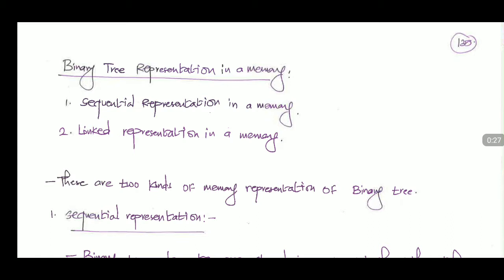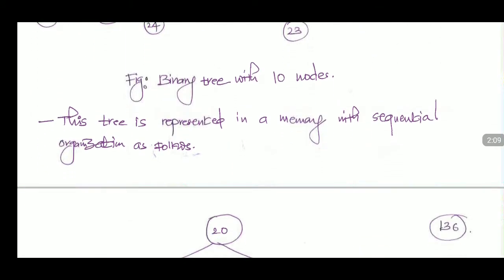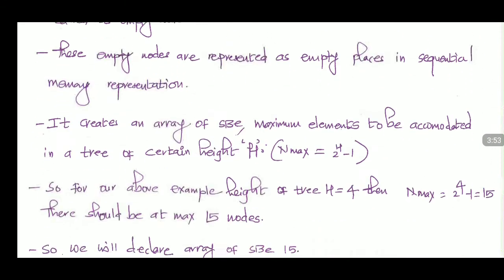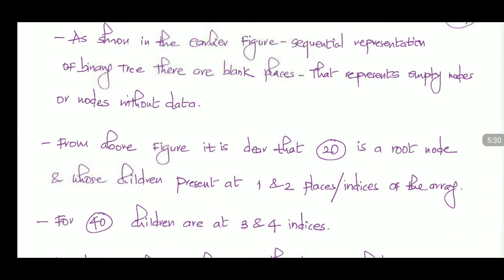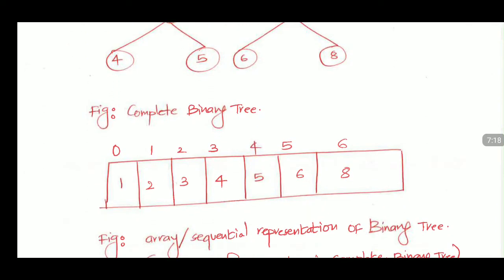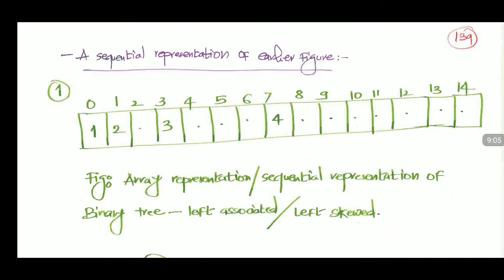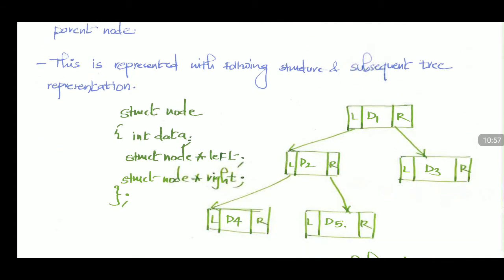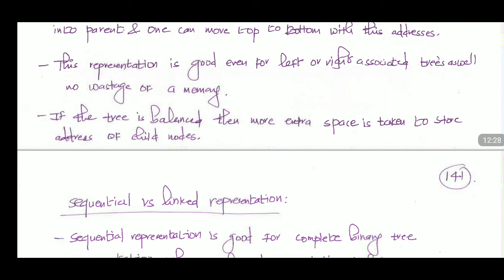Binary Tree Representation in s Memory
This video will help you to understand how to represent Binary Tree in a memory